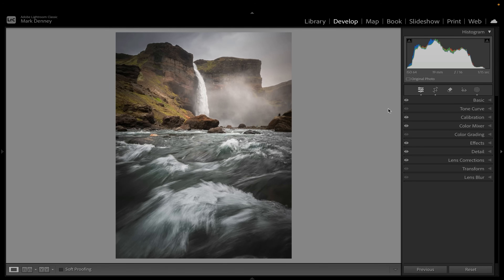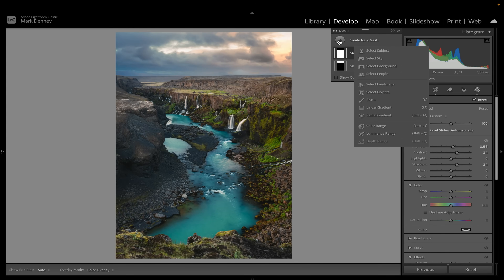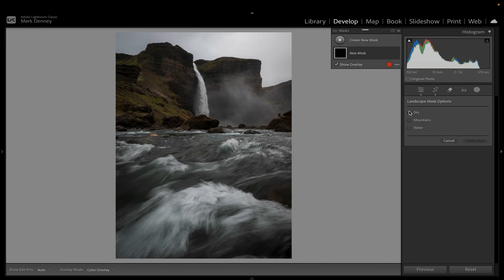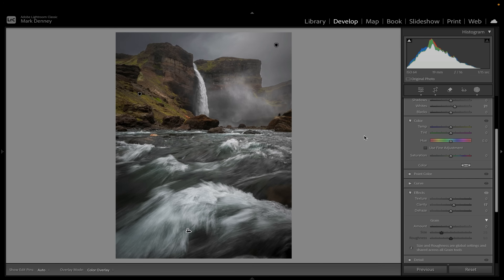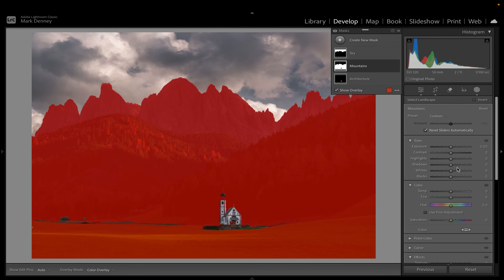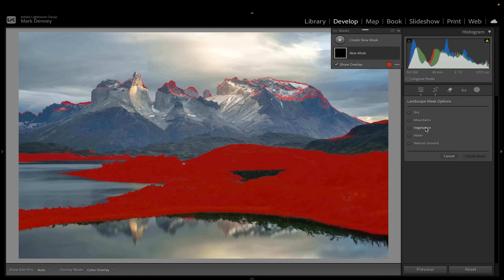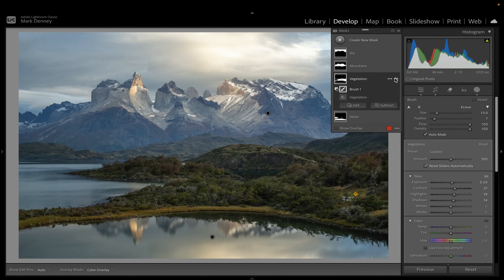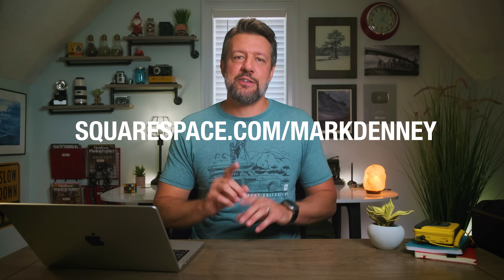FINALLY! Lightroom Just Made Landscape Editing Way Smarter!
Lightroom just released it's newest version 14.3 and it includes one of the most powerful tools they've ever developed for landscape photographers!  In this video, I’ll show you how the new Landscape Masking feature works, how it automatically detects certain landscape elements in your scene and why it could save you tons of manual editing time. Whether you’re a beginner or a pro, this tool will change the way you edit your landscape photos. No more building dozens of masks by hand, this new update does all the heavy lifting for you. I’ll walk you through step-by-step how to use it, compare it to the old workflow, and share my honest thoughts on how it performs.

👉 If you use Lightroom Classic, this is one update you don’t want to miss.

*🌟UPCOMING WORKSHOP SCHEDULE*

🔘 Main Camera
🔘 Wide Lens
🔘 Mid-Range Lens
🔘 Mid-Range Lens
🔘 Long Lens
🔘Jet Mag Pro Filters